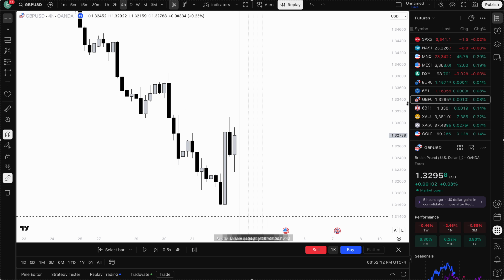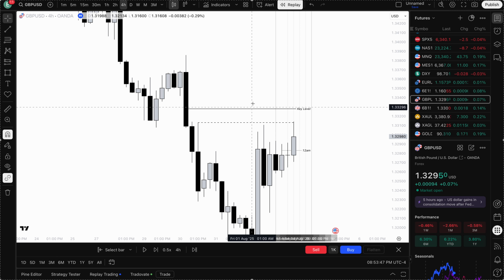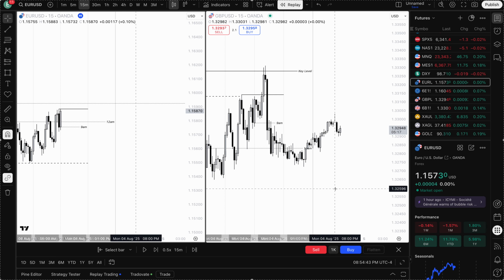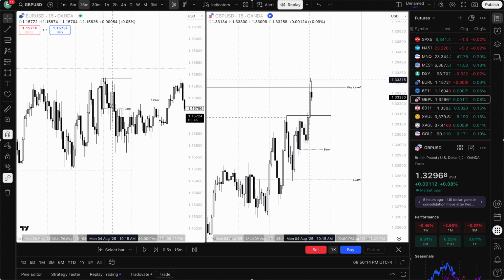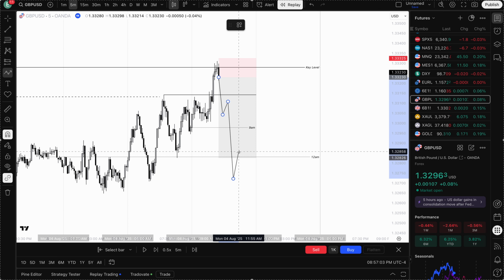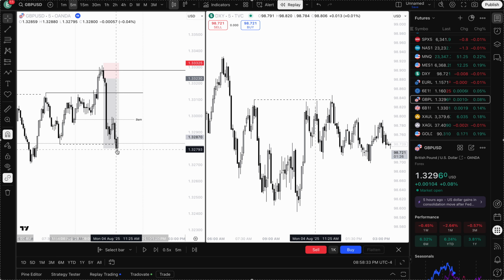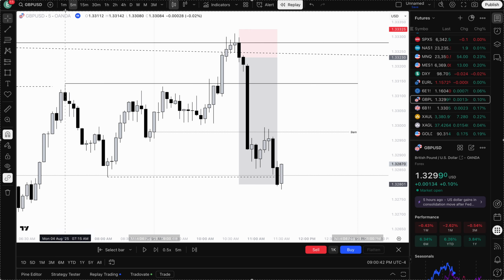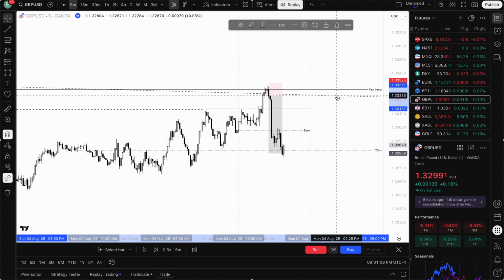How I Made +$295 Trading GBPUSD Today 08/04/2025